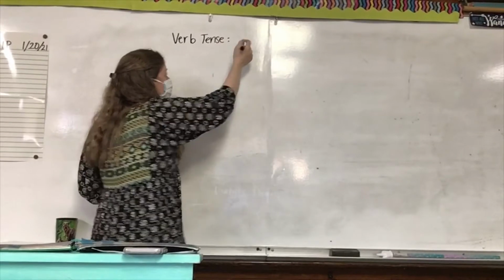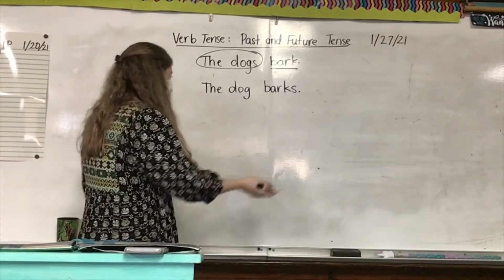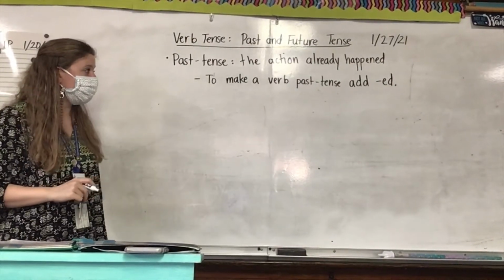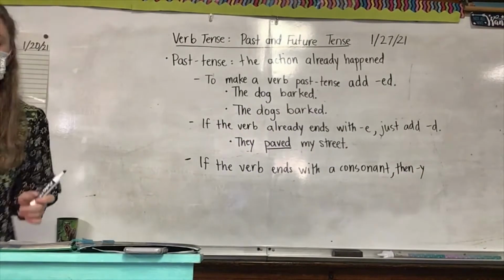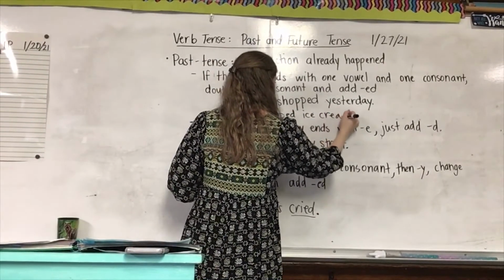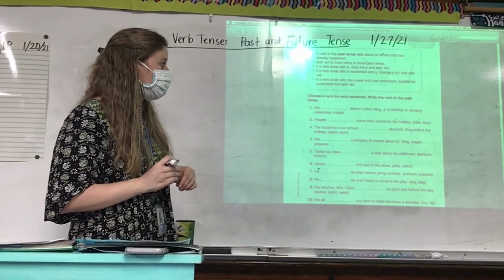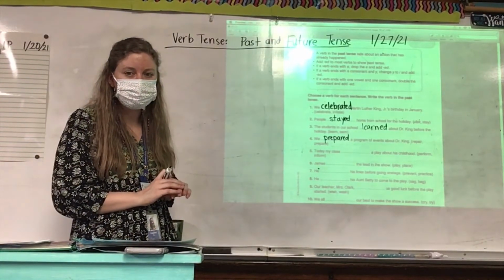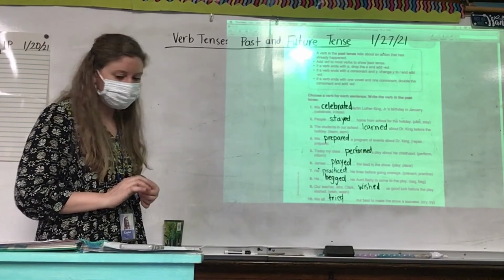Grammar, Verb Tense: Past Tense 1/27